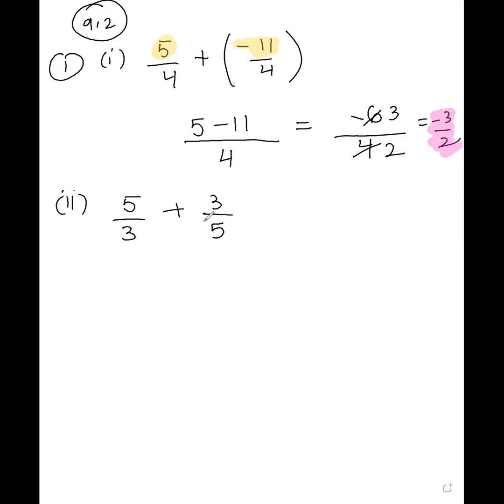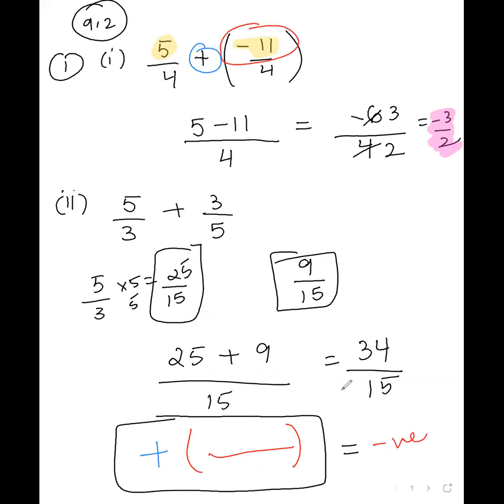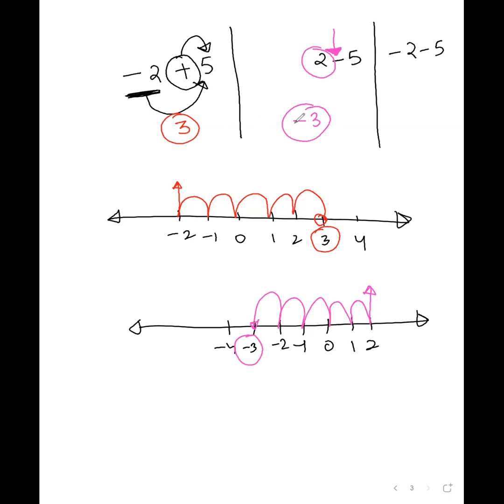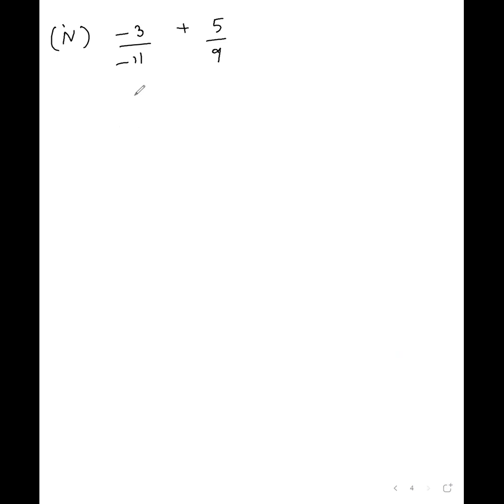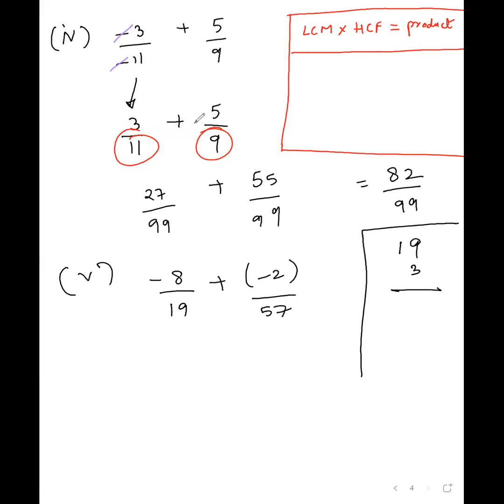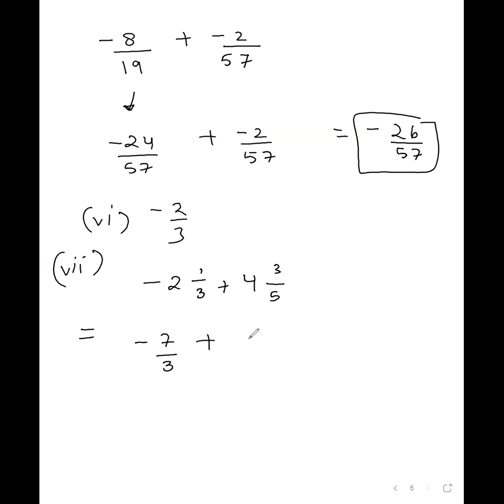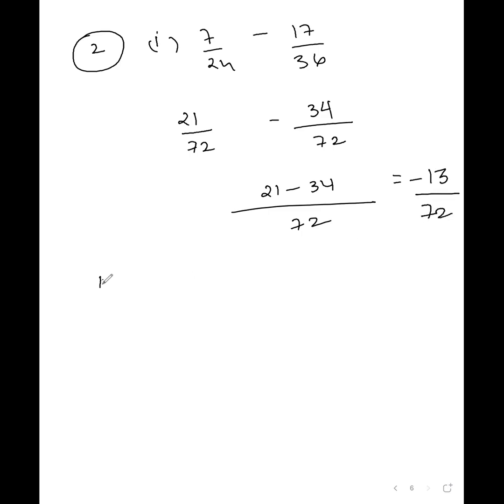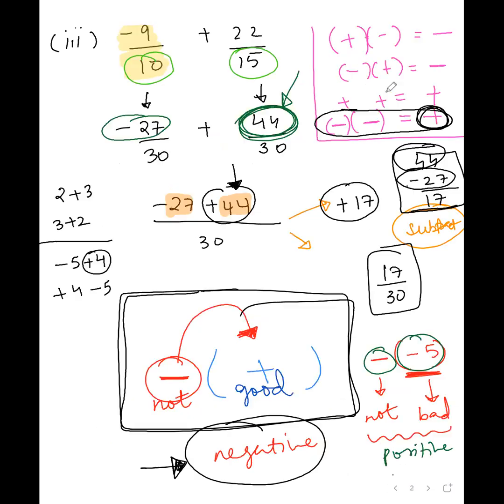Learnivio | Mathematics | Lect 60 | 7th Class | 09-01-2023